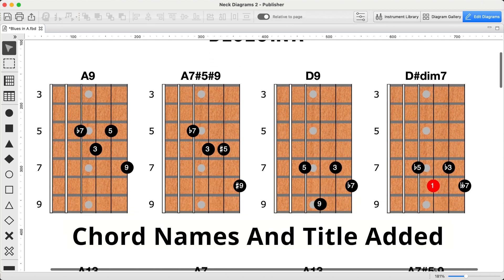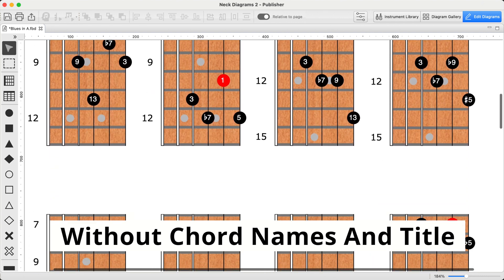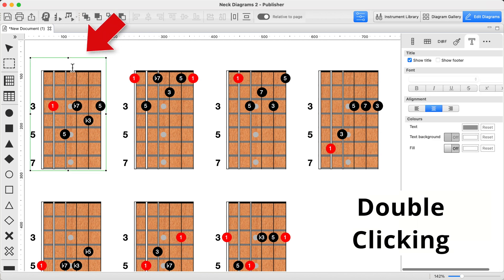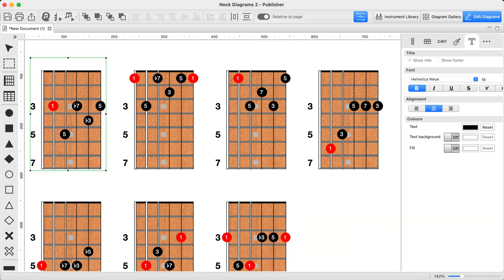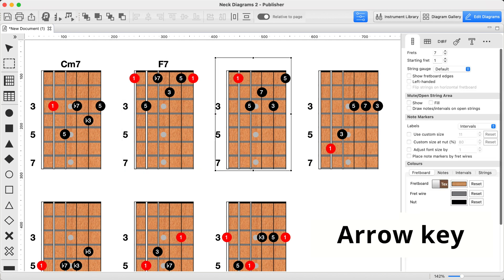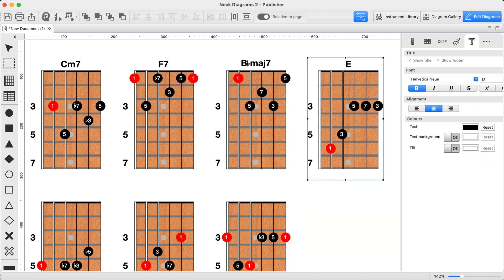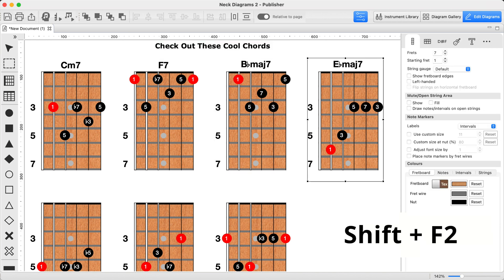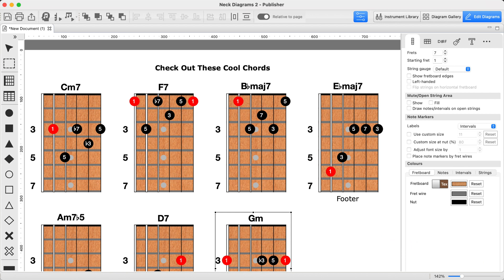Speed Up Chord Naming in Neck Diagrams 2 (Faster Than Using the Mouse!)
Want to save serious time editing chord names and text in Neck Diagrams 2? In this quick tutorial, I’ll show you a fast and efficient workflow using keyboard shortcuts — no more constant switching between mouse and keyboard!

✅ Perfect for guitarists creating chord libraries or educational diagrams
✅ Works for titles, text boxes, and footers (2.4.0 required for the text editing shortcuts)
✅ Includes a handy bonus tip for entering proper flat symbols (no more lowercase "b"!)

🎸 Whether you're teaching, writing, or creating resources, this trick will seriously speed things up.

🎸 Start here — Master Guitar Modes in Under One Hour
Unlock the fretboard and understand scales and modes with this quick, powerful mini-course:

🎓 Want personalised guitar lessons?
I offer online one-to-one tuition and face-to-face lessons from my studio in Norwich:

00:00 Introduction
00:20 Using keyboard shortcuts to enter chords and text.
00:55 Bonus tip - How to enter flat symbols in Neck Diagrams 2